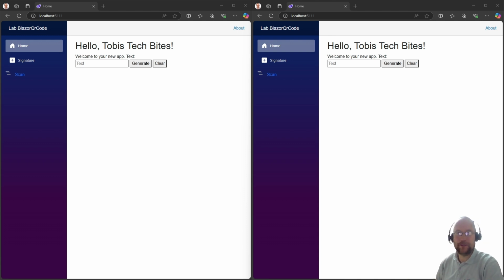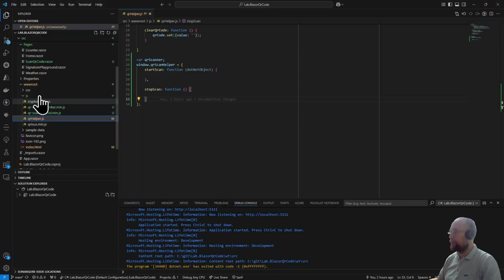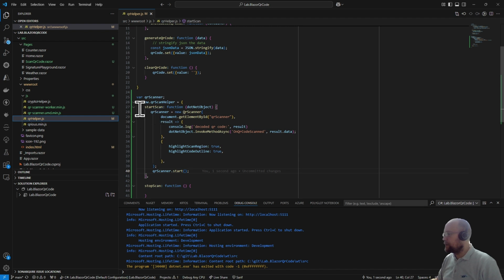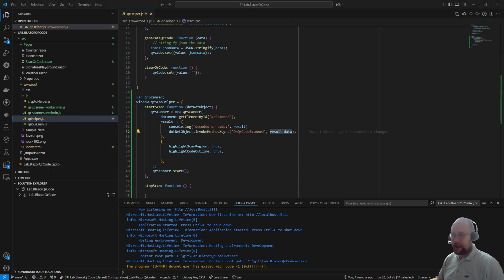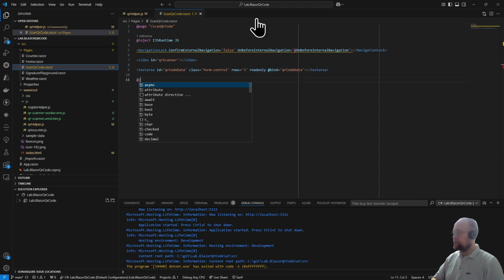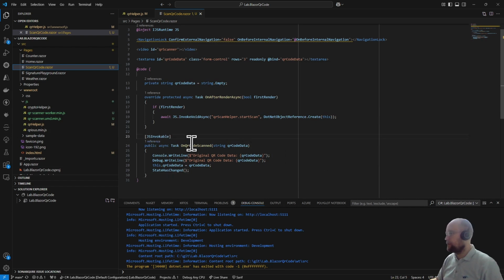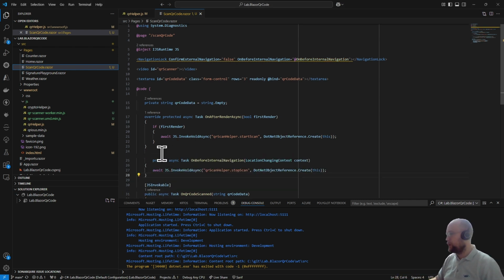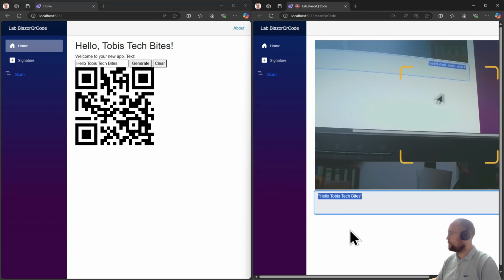Scanning QR Codes in Blazor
In this episode of Tobis Tech Bites we will take a look at how to scan a qr code and read the result in Blazor.